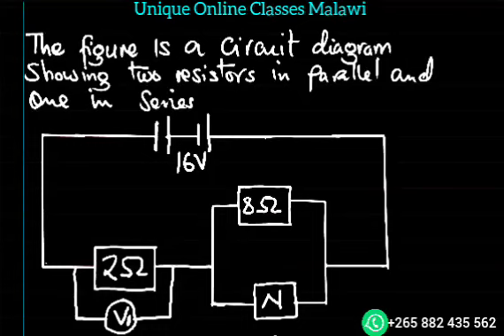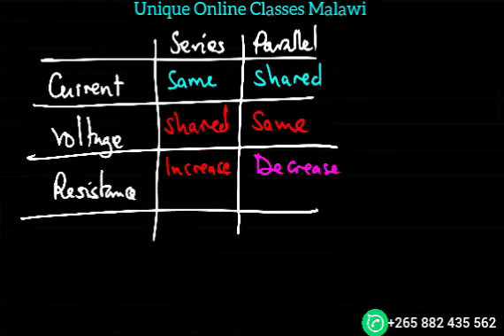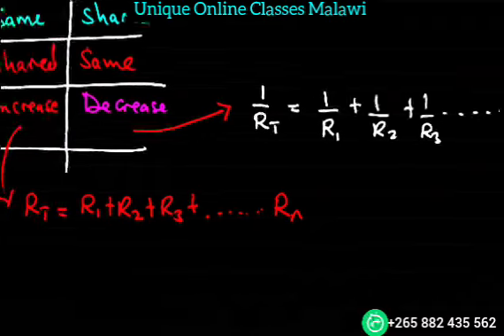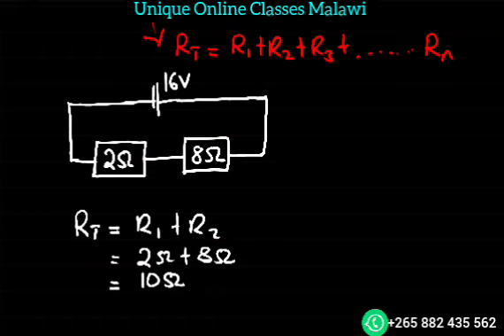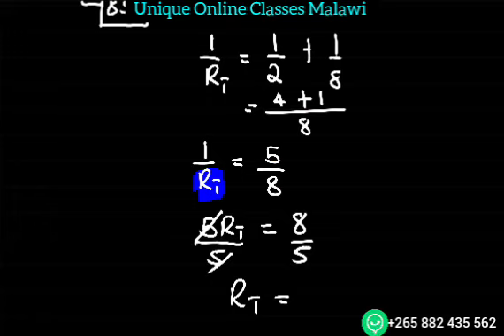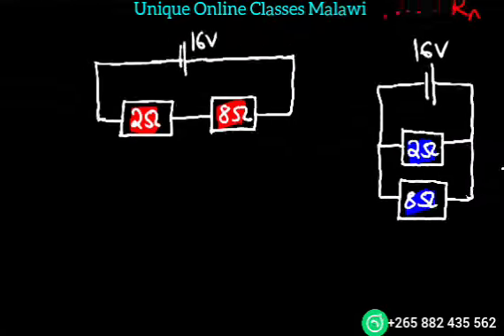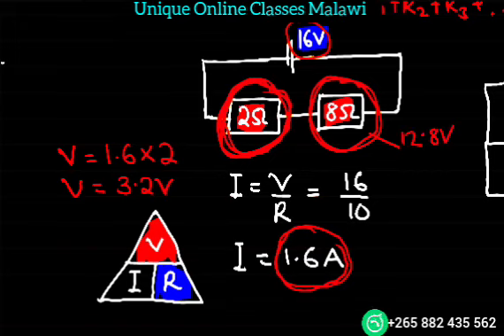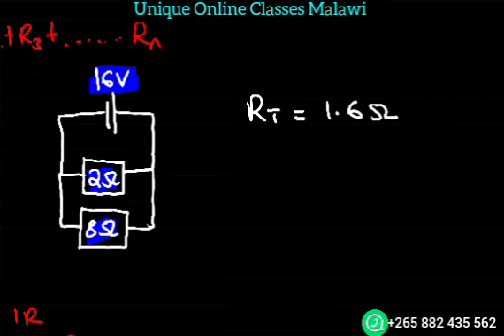Physics - Electricity (How to Calculate Resistance, Voltage & Current in Series or Parallel Circuit)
In the video m demonstrating how to calculate resistance, voltage and current in series or parallel circuit.